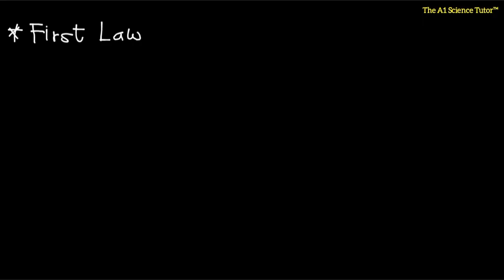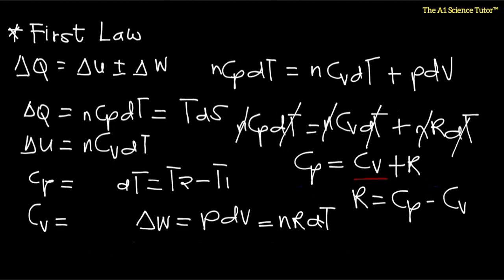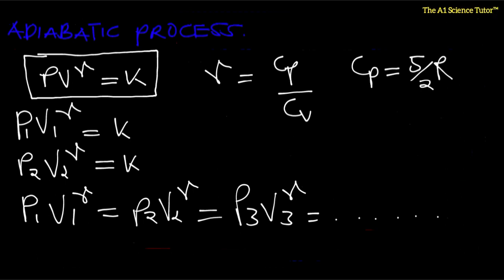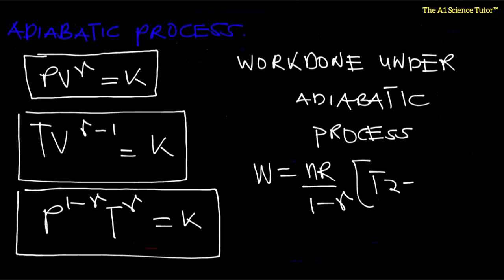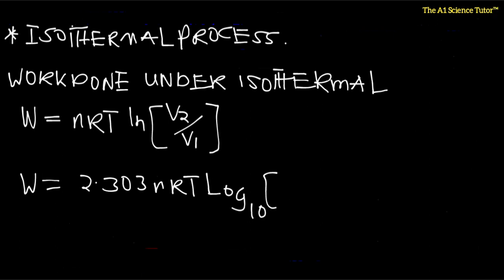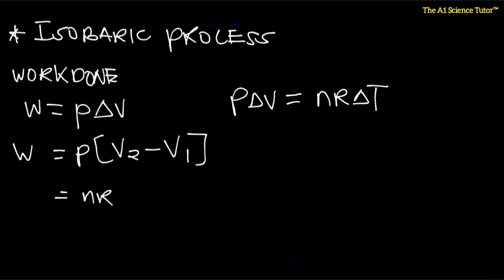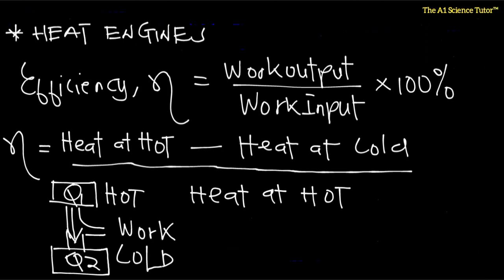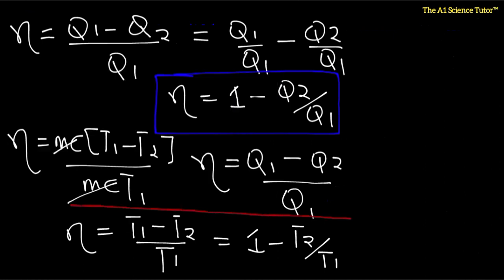Introduction to Thermodynamics(The Basic Laws And Principles.)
In this video, you will learn all the Fundamental Formulas that you would need for First Year Thermal Physics.

Thermodynamics is a broad topic, this is the Foundation.